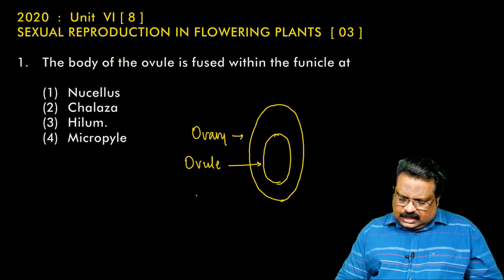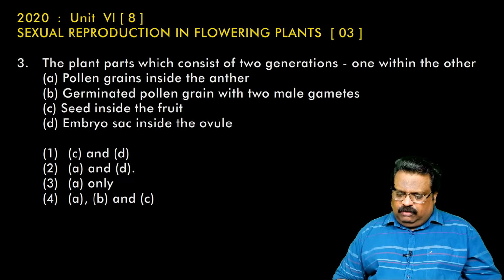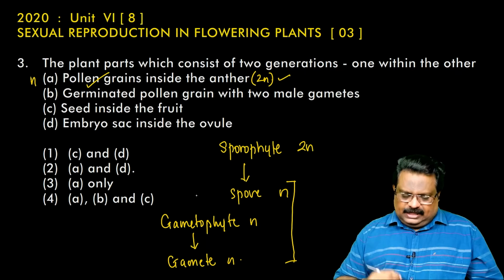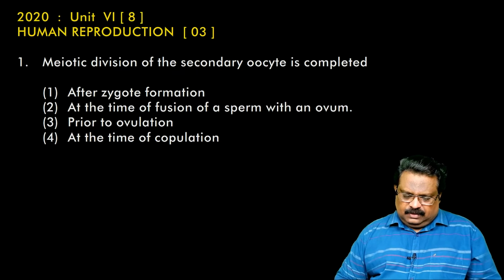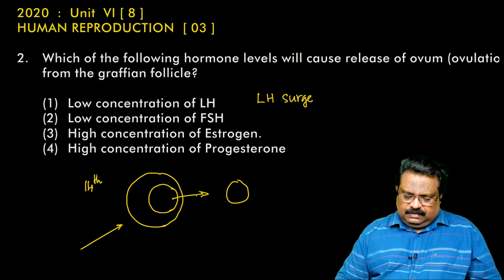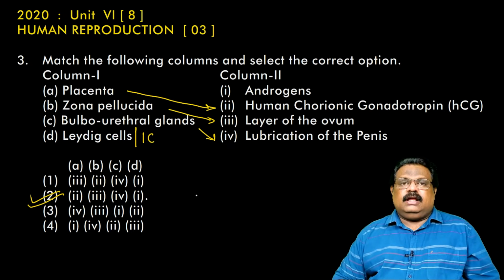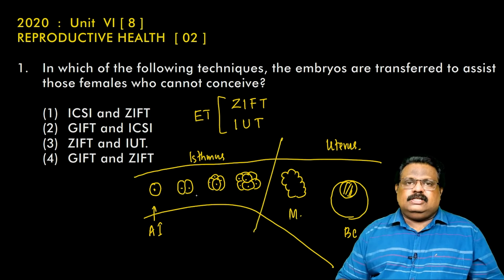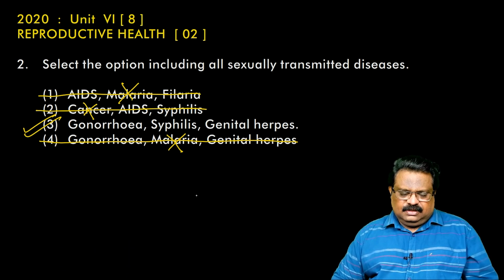NEET 2020 | Biology MCQ Discussion | Unit VI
Dear Students,
This video analyses the various Biology MCQs asked in the NEET 2020 based on Unit VI.
For any queries regarding this you can whatsapp me in 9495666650